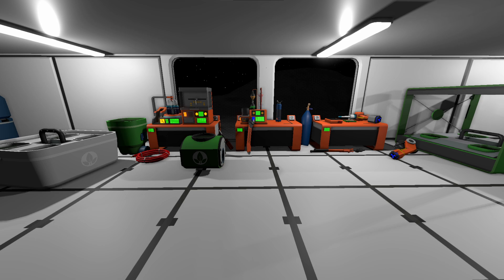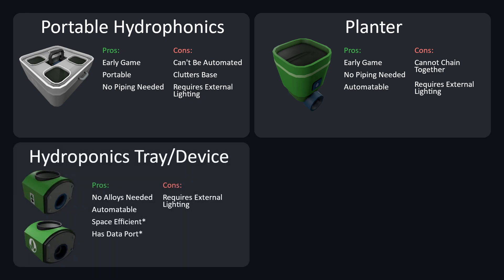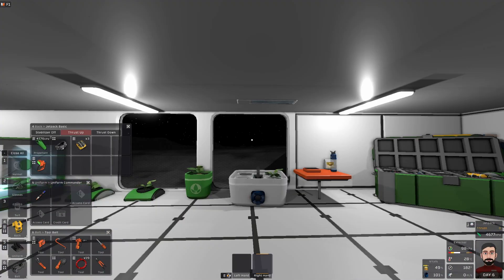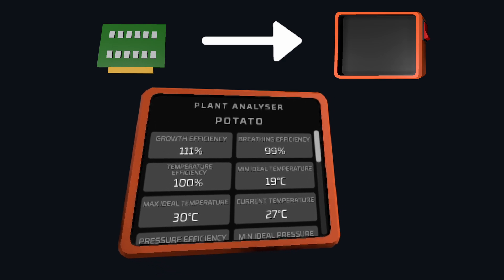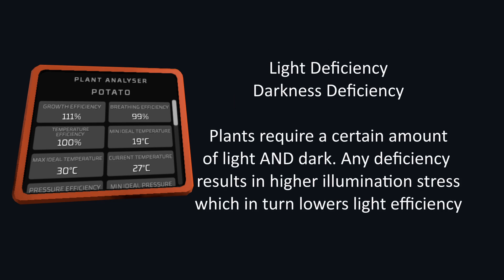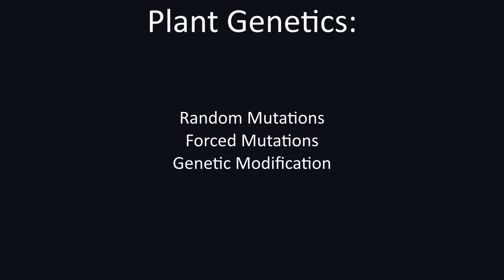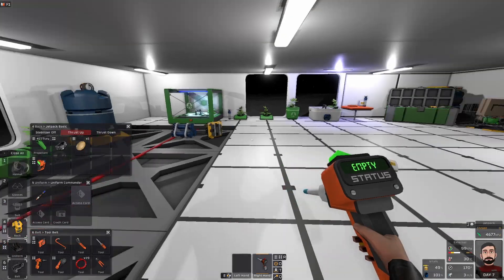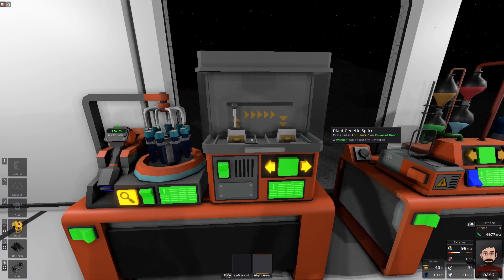TLDR Stationeers Tutorial - Plants And Genetics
Things to note:
There are two harvest stages. The first stage will give you the fruits/vegetables, and the second stage will grant both fruits/vegetables AND seeds.